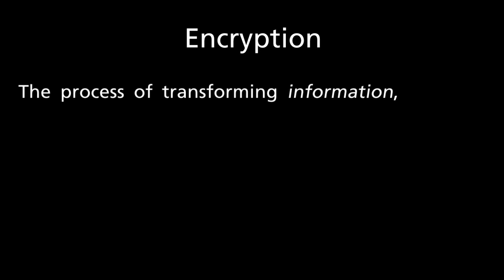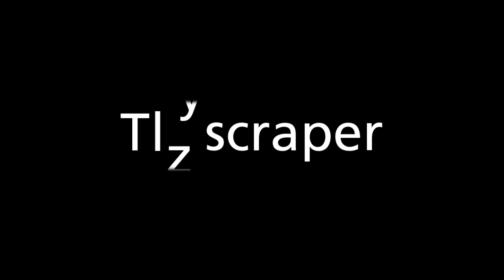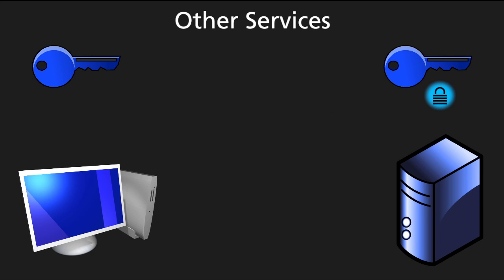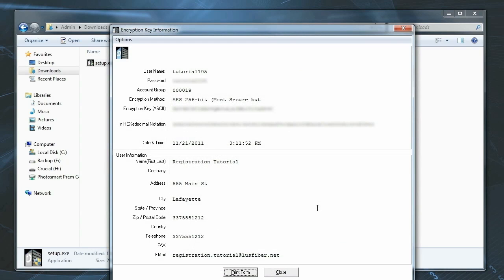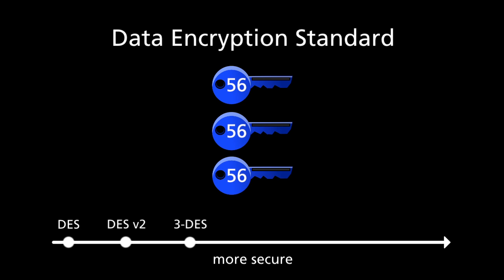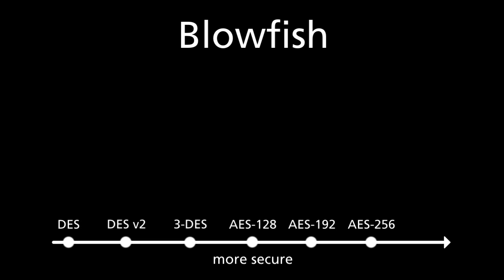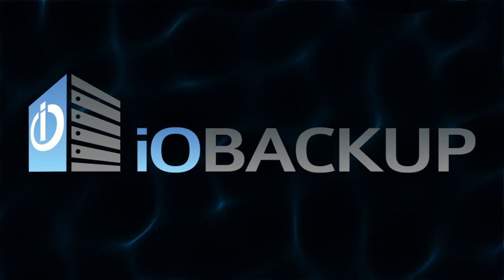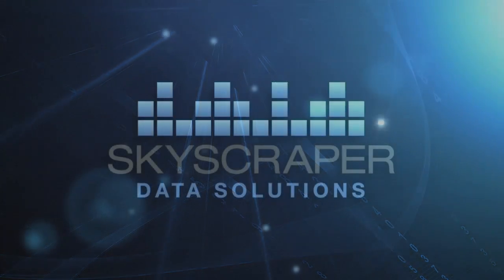Tutorial 106 - Encryption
An overview of data encryption and how iOBackup utilizes it.